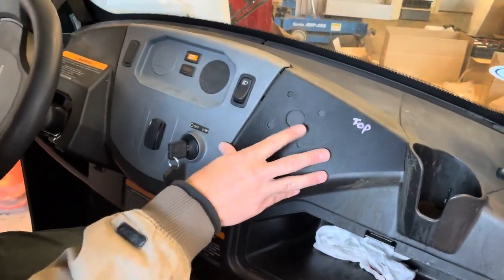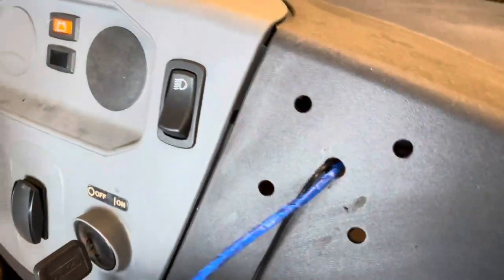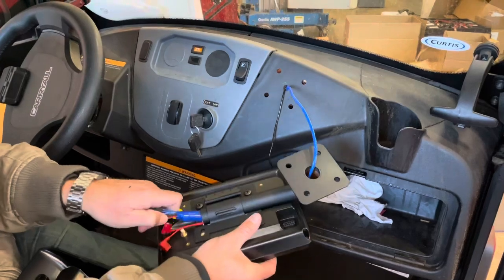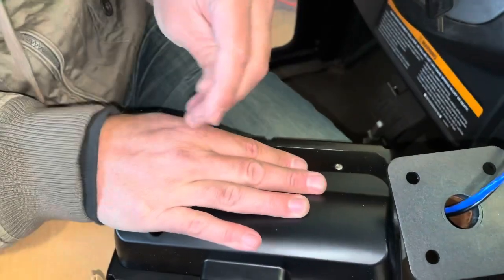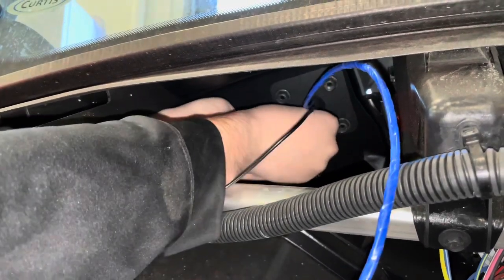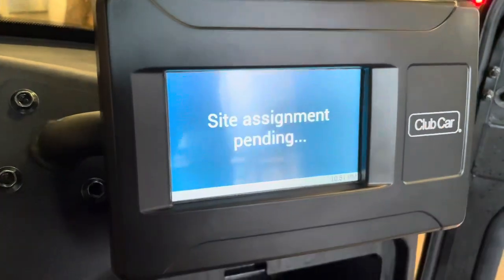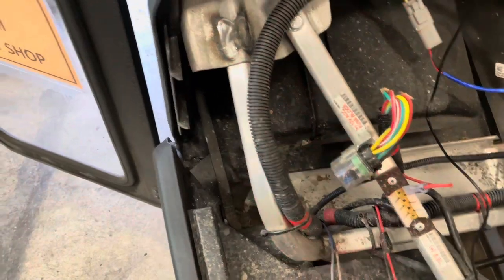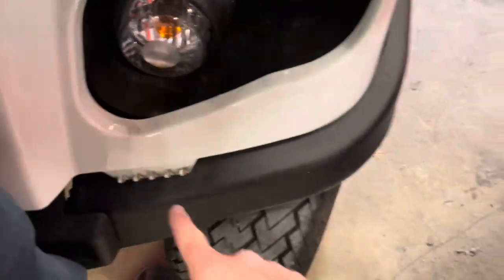Dash Mount Installation (LT unit on a Carryall 500 electric)